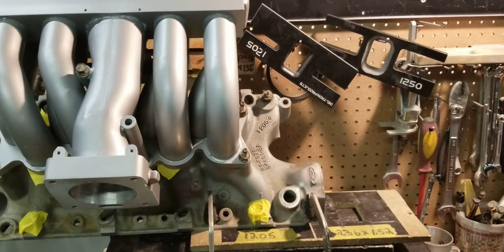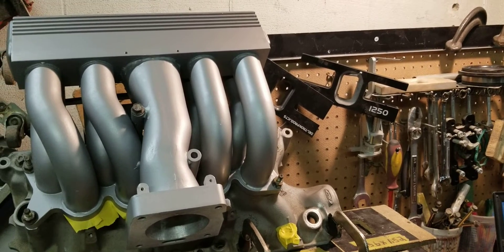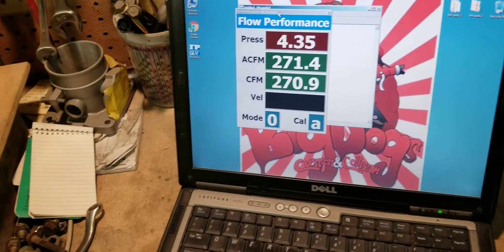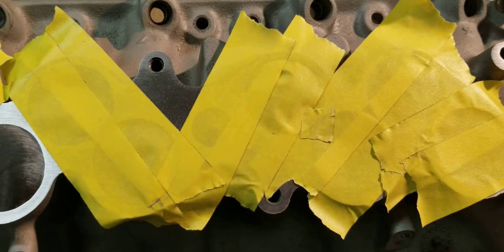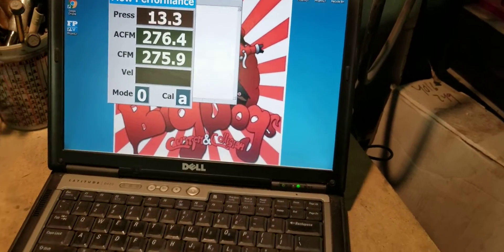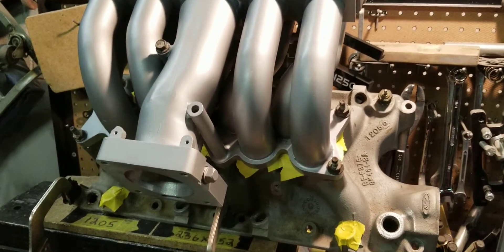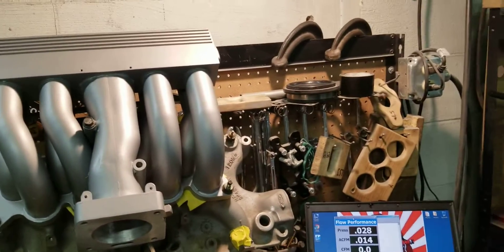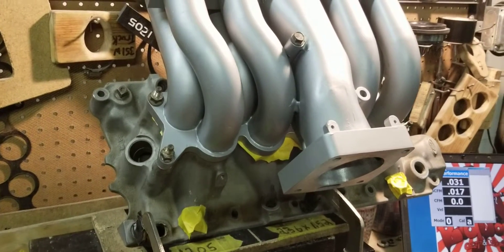SBF Stage 2 ported tubular gt40 manifold flowbench results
Heres the tubular that was previously ported by a popular porter being flowed after it received our Stage 2 upper and lower porting. As you can see all porting isn't the same and we were able to gain a significant amount of flow compared to what the previous porters flows results were which would equal a significant amount of hp and torque gain over the previous porters work.
Visit our Facebook business page at Bigdogs Porting for more information.